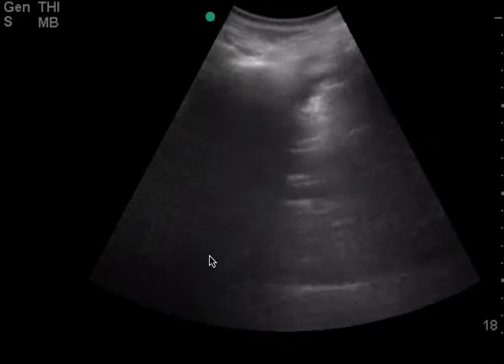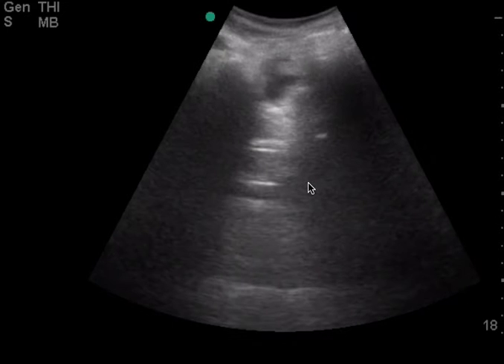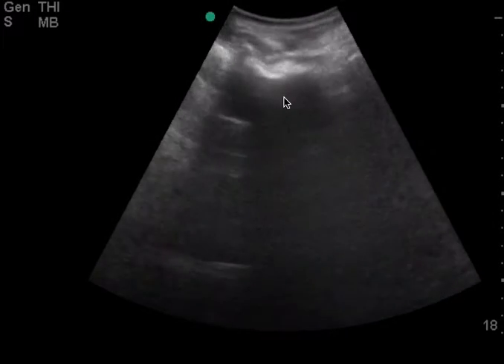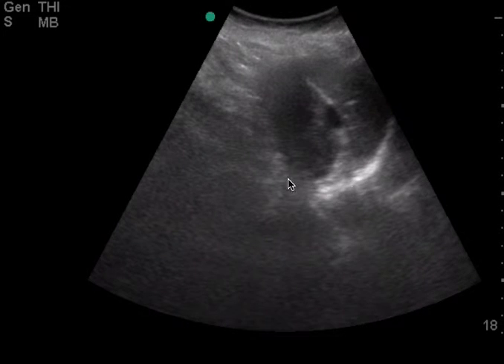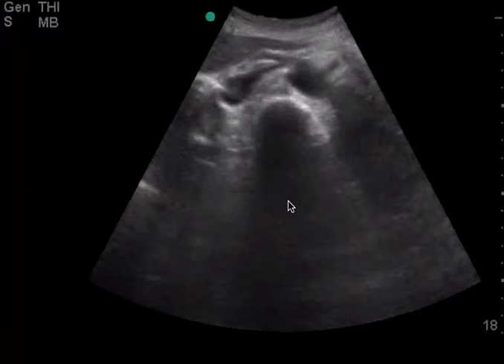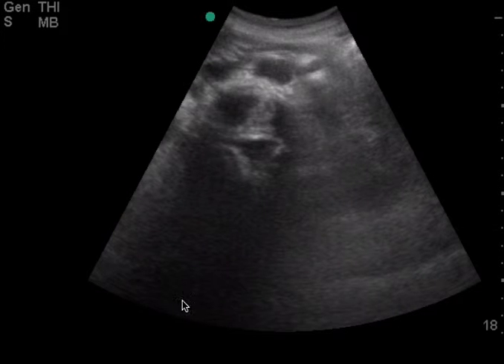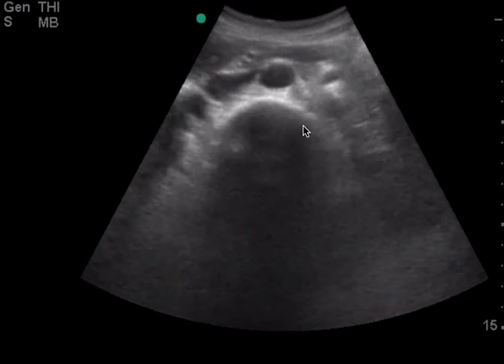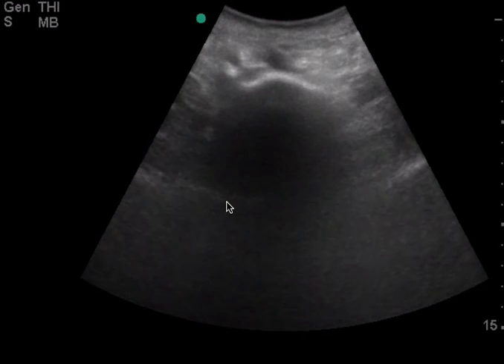FAST/AAA feedback - 5.8.2015 - LGH